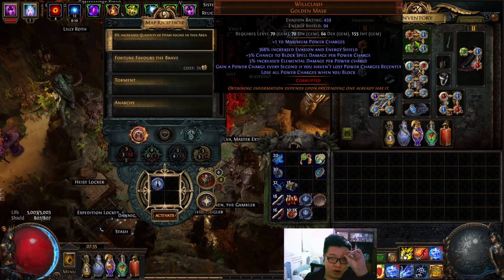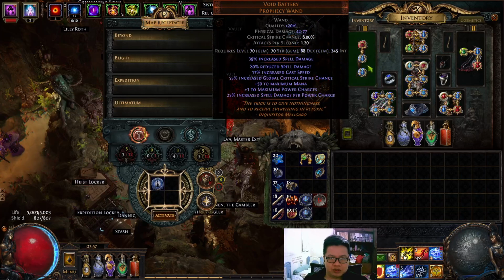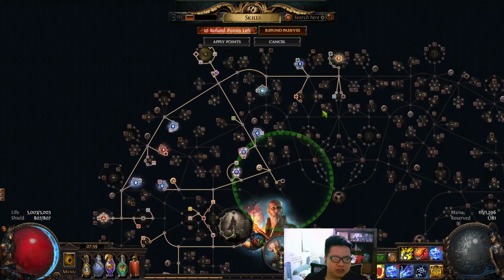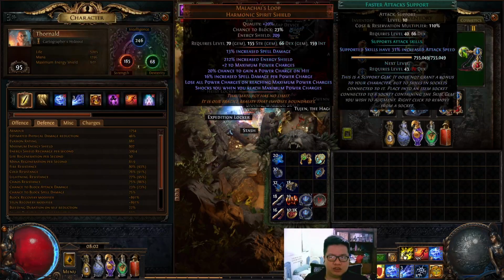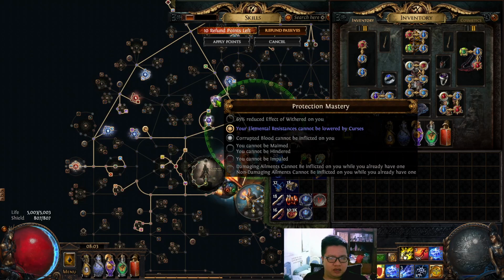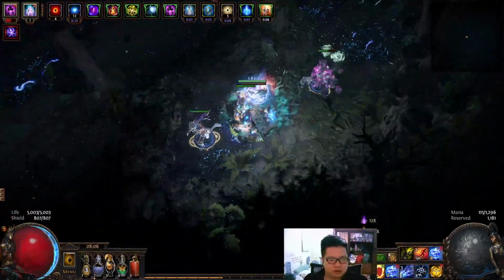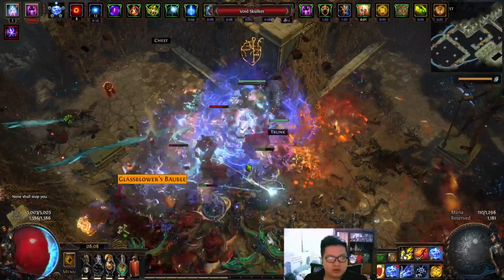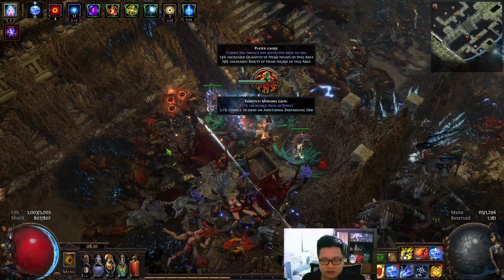[POE] Charges stacking overview and guardian map showcase, POB updated, 70M dps for under 25 div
Update POB:
The pob is my actual character's current setup, which costs ~25-30 divines total. 20 of those are the penance brand of brokenness level 21 gem and the +1 power charge Willclash helm. The helm mostly provides defensive bonus in maximum spell block, not much contribution to the dmg at all
With more investment it's quite easy to have double this amount of damage, however, i deem it quite unnecessary since this level of damage is capable of doing everything that's not mechanically limited in the game

Just a quick run-over of gears and a guardian map run. This build is extremely strong and can push all content in the game including Ubers, while also having a very very low bar for newbies' entry.

I will be releasing a COMPLETE IN-DEPTH BUILD on how to put this character together, from the absolute bare minimum level of investment (~ 1 divine total cost) to the most powerful version you can look forward to.

Please consider liking and subscribing to the channel, it will greatly help me to continue my passion of not working and playing video games full time and still have food on the table.